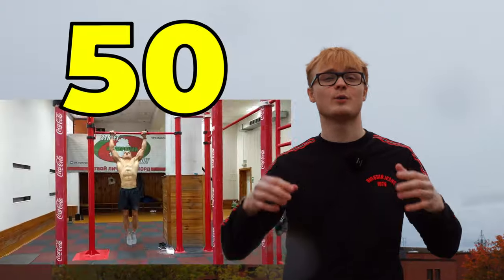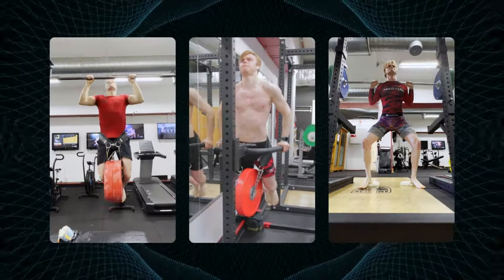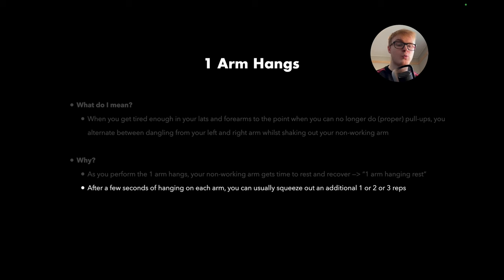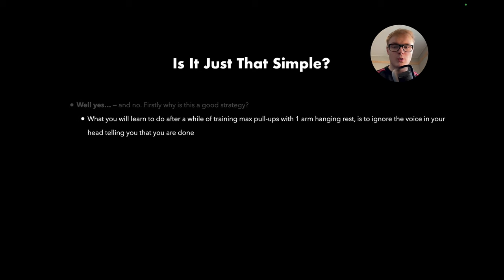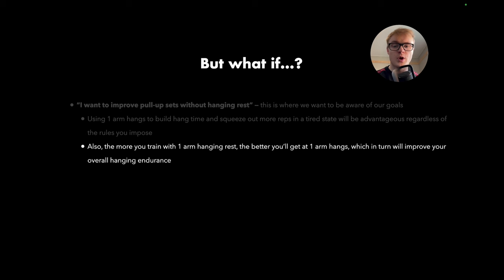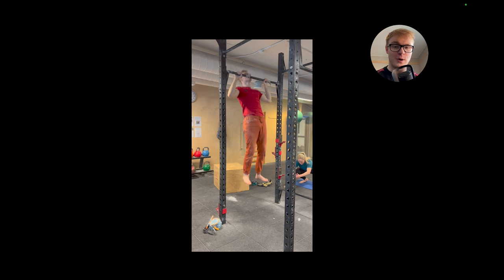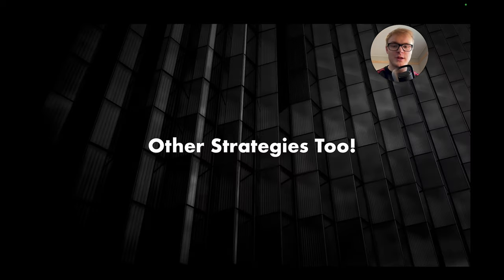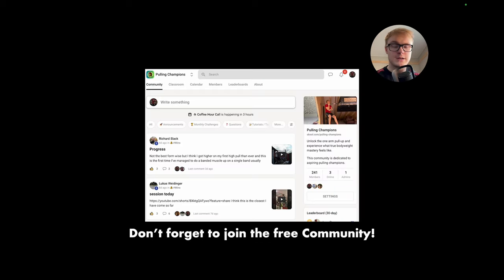I COULDN’T Do 20+ Reps… UNTIL I Did THIS